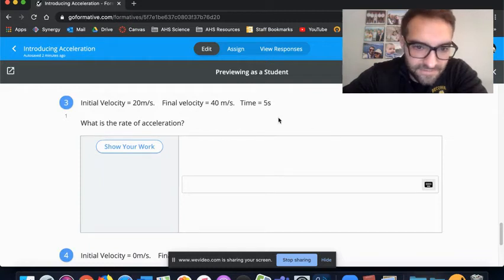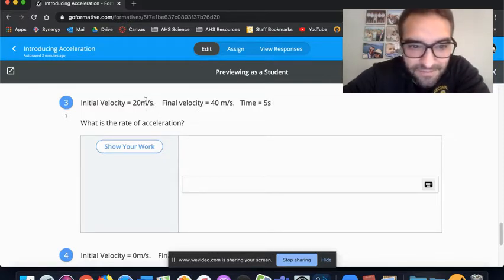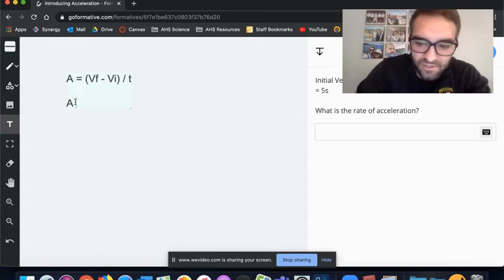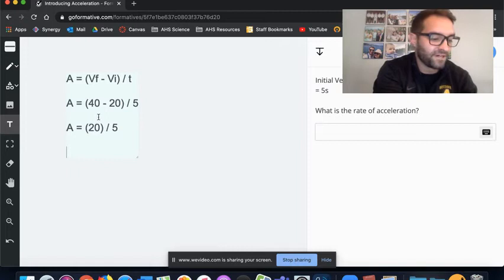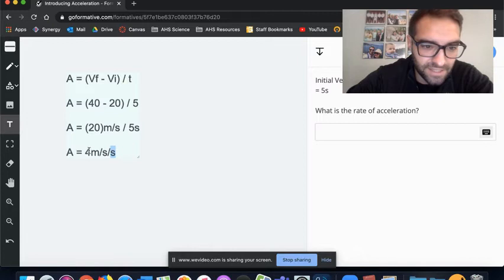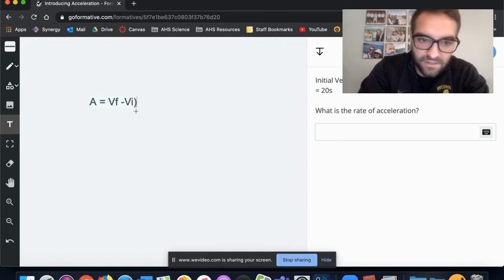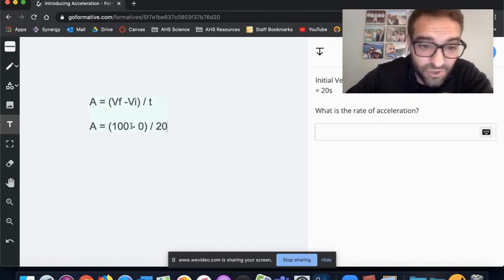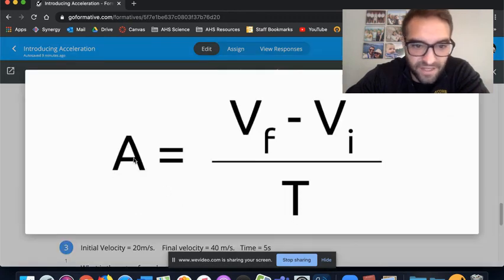Solving for Acceleration Tutorial 1